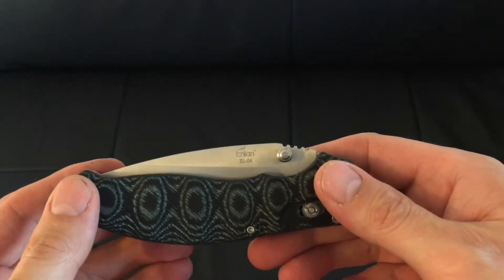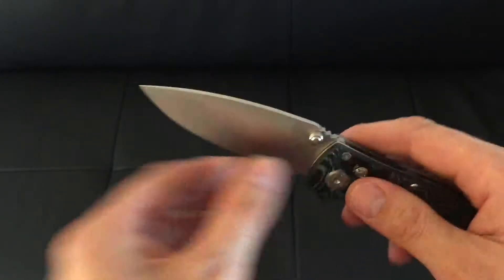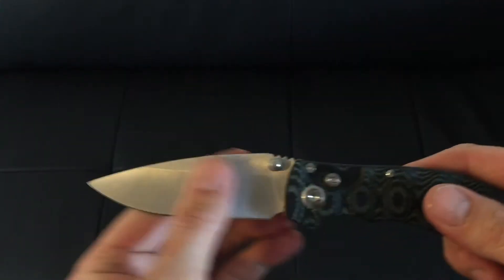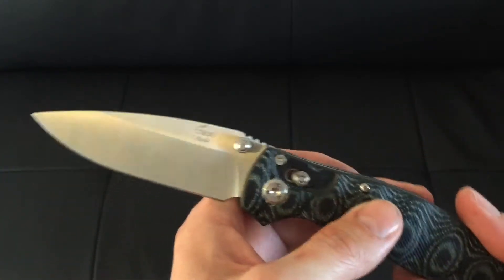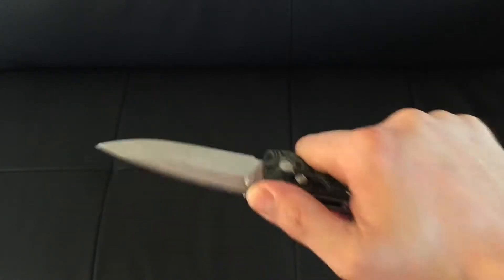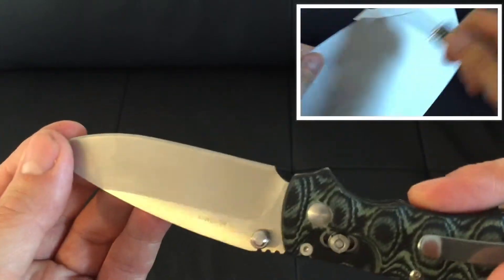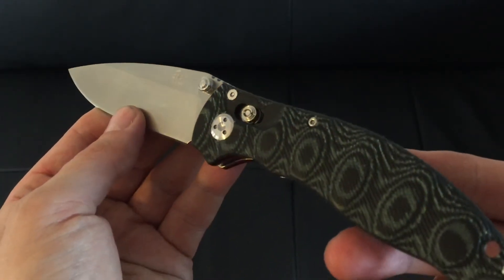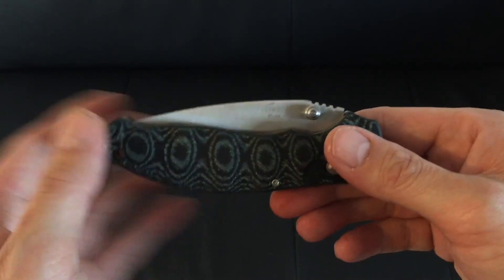Enlan EL04 Folding Pocket Knife Review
Hi Everyone,

Here is a quick overview of Elan's EL 04 Folding Pocket Knife, My first thought's and basic opinion of the blade, with a brief sharpness test.